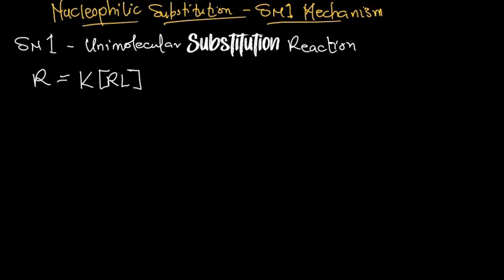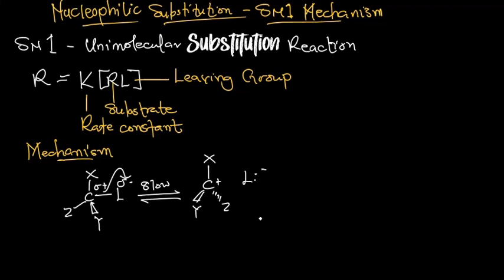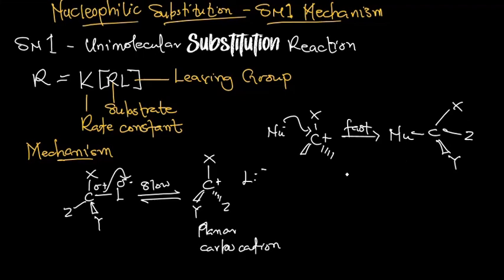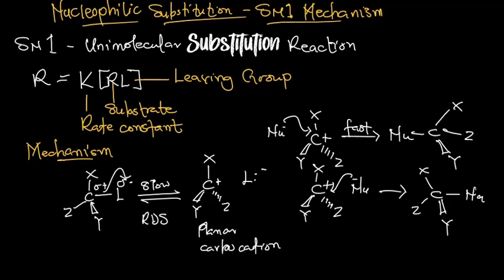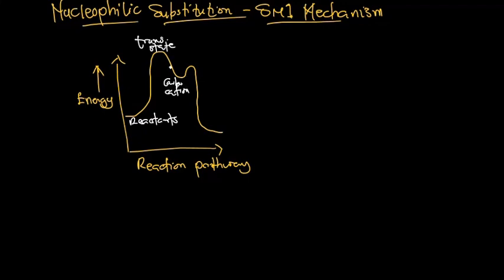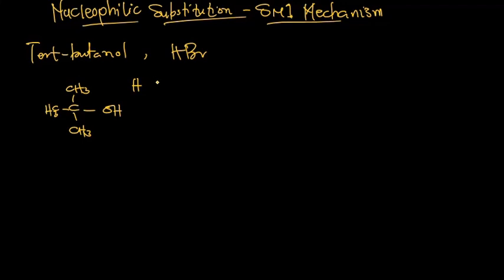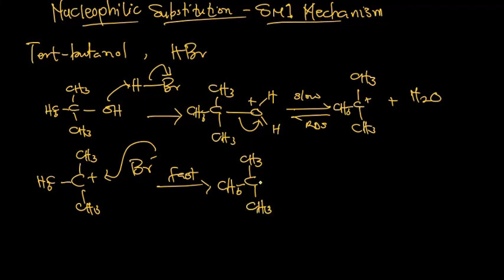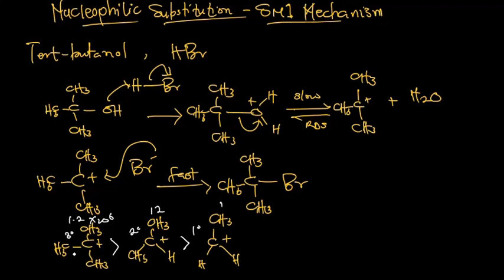Unimolecular Nucleophilic Substitution - SN1 Mechanism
This Video Explains the SN1 Mechanism in Nucleophilic Substitution reaction.